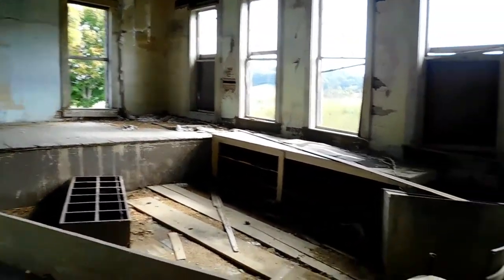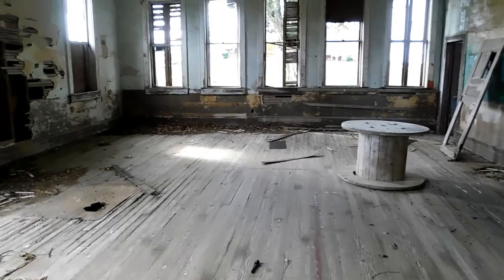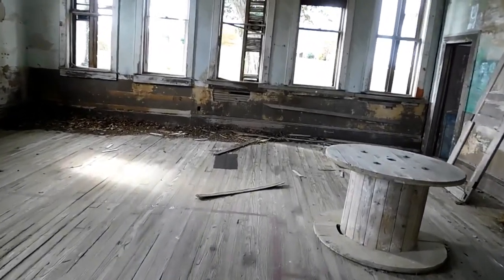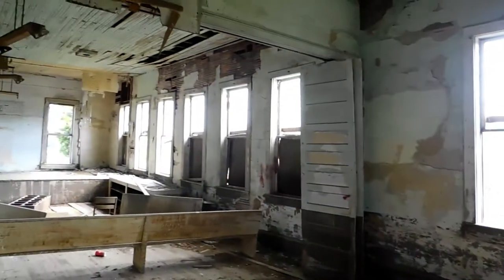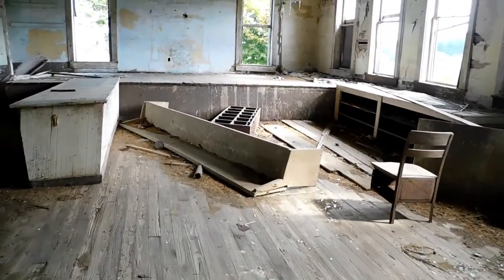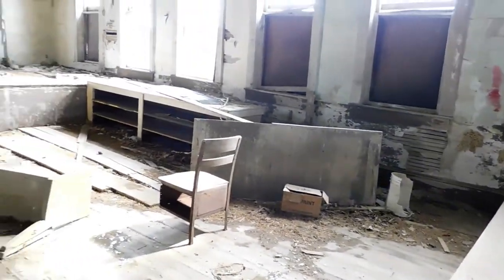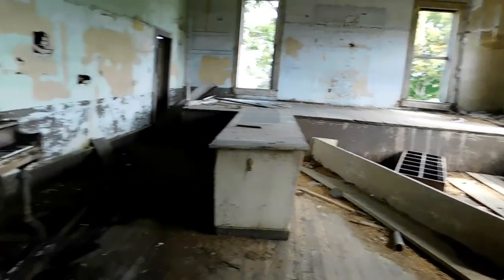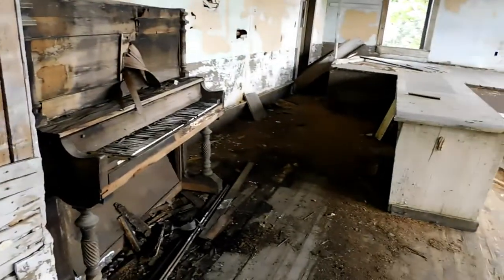Abandoned 19th Century School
Join me on another walk back in time as I explore a school from the 1800s.